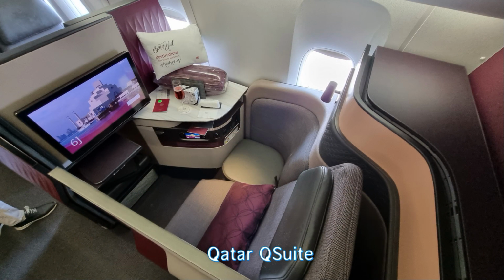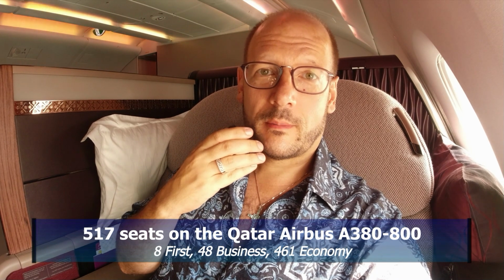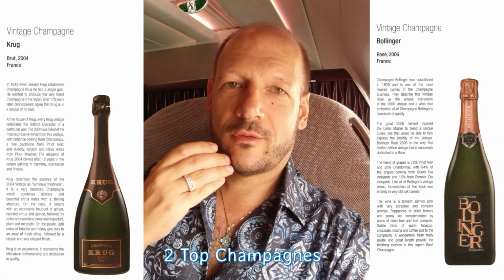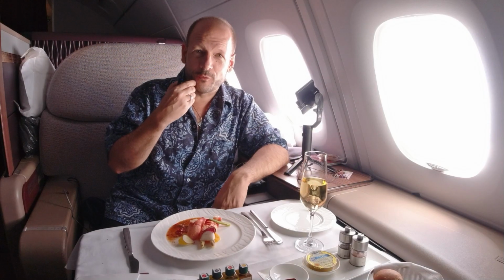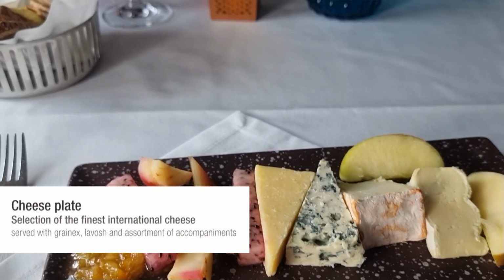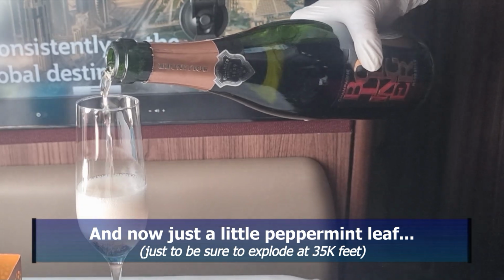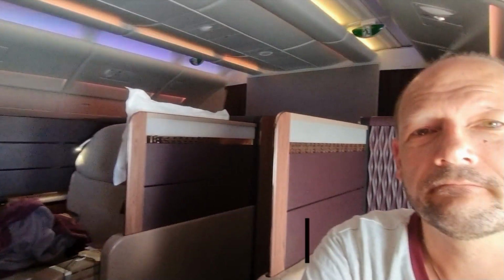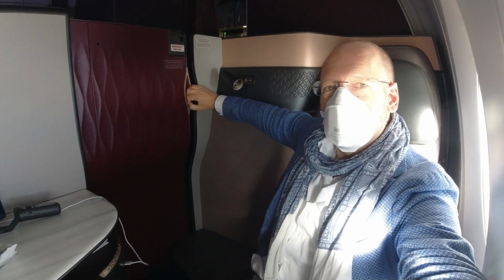Qatar Airways A380 First Class - How does it Compare?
Qatar Airways has been named "World's Best Airline" by Skytrax for the 7th consecutive year. But does that count for all classes? How about flying First Class on the World's Best Airline?
Qatar Airways is known for great service and high standard on both business and economy class. They're famous for the amazing QSuite business class, which they called "First in Business" - and they're probably right. However, quite a number of planes don't have QSuite.
But what about FIRST CLASS? They offer First Class exclusively on their currently 8 active Airbus A380 aircraft - so it's not only exclusive but also rare!
How is the Qatar Airways First Class catering? What's the seat like? Is the Qatar First Class bed comfortable? How about the First Class Lounge in Doha? What first class amenities do they offer? Do they have caviar and champagne - and which one? Just so much: When it comes to catering, it's impressive as in all classes. But watch and judge yourself!
We're going from Doha to Paris, and the price tag is a whopping 6000 Euros. However, with a bit of patience and know-how, there's ways to pay much less for it.

WIN a pair of special-edition pajamas celebrating the Soccer World Cup in Doha! I will draw the lucky winner by end of October.

💬 Comments welcome! TSF is a positive travel community - constructive criticism, feedback, enthusiasm, experiences are welcome and encouraged.

🔔 And activate the bell🔔

🎁 From time to time there are also some lucky draws.
You benefit from a whole lot of valuable information in the reports.
🛫 For my subscribers: I am at your side with advice and action!

TRAVEL SING FLY:
Entertaining flight reviews and destination reports with 100% full content!
HONEST - INDEPENDENT - FAIR
Airline reports: low-cost airlines, economy class, business class, first class
Travel destinations worldwide
Hotel reports
Travel Hacks: Travel in style without breaking the bank
Use points and miles programs the right way

Thank you for being part of it!

TRAVEL SING FLY:
HONEST - INDEPENDENT - FAIR
Travel destinations worldwide
Hotel reports

⏱ Video Chapters:
00:00 Hello from the Qatar Airbus A380, Seat 1A
01:00 Jacuzzi at the Lounge
01:47 Lots to see at Boarding Qatar Airways First Class
03:45 Privacy at Qatar Airways? - Comparison with Emirates, Singapore Airlines
05:55 Tip for the seat selection - Takeoff Doha Airport
06:58 Food AT LAST! - All wines and Dine-on-Demand at Qatar Airways!
08:10 Best Champagne at Qatar Airways and all dishes
11:21 Aquarium Visit
12:41 Oh MAN!!!
12:55 Alcoholism at Qatar Airways? - 260$ pencil Bordeaux
14:29 Discounter cheese quality in the best First Class Suite?!
15:48 Offline on Qatar A380?
16:43 PARTY!
17:24 Diptique!  Qatar Airways First Class Amenity Kit
17:53 Dieting on a plane- What to eat in Qatar First Class?
19:05 Bathroom Check & GIFT - Qatar First Class lavatory & WIN Qatar PJs!
20:27 First Class Bed at Qatar Airways & Entertainment
22:59 COSTS
23:38 Conclusion - Qatar First Class or QSuite or regular Qatar Business Class?